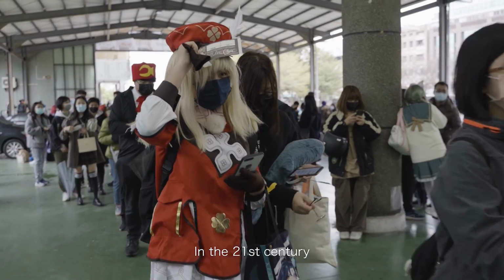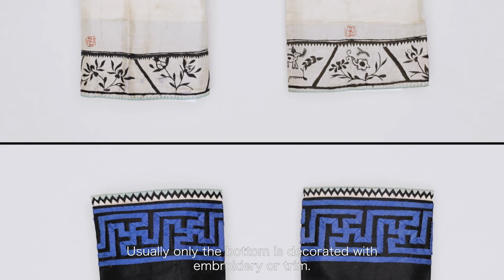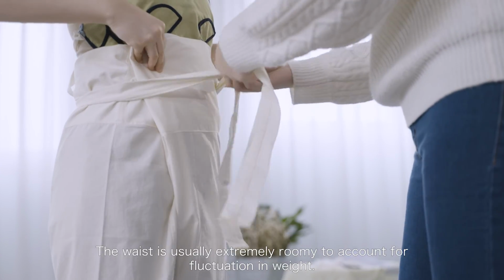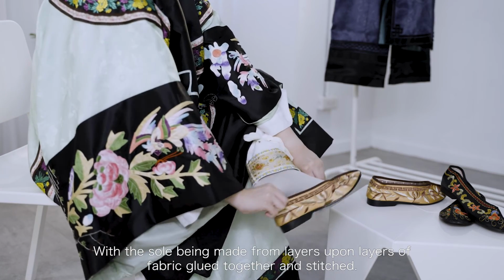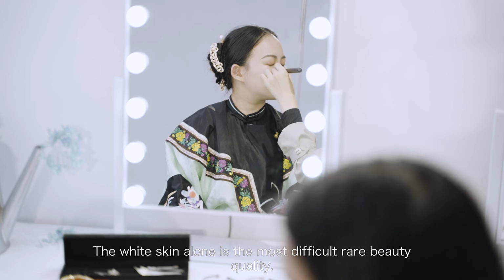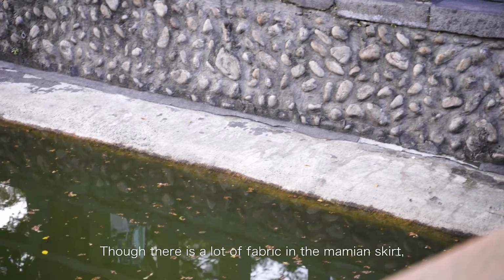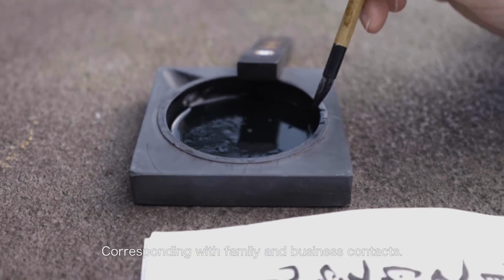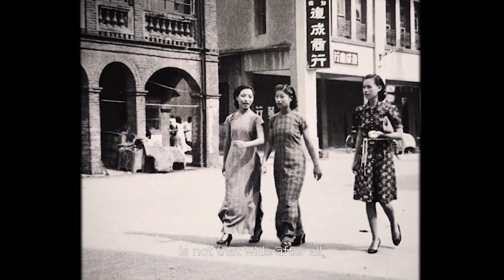Dressing a Late Qing Woman - Wearing the Past | EP2 | Refashioning Culture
國際雙語計劃影片
系列名稱：Refashioning Culture
影片名稱：Dressing a Late Qing Woman - Wearing the Past | EP2

What pieces make up a Han Chinese women’s wardrobe in the late 19th century? Join us as we explore a complete late Qing ensemble from the skin out, starting from the innermost dudou. Also, what did these women do all day? The answer might surprise you!

This video is the second in an ongoing video series about traditional Chinese clothing produced by the FJU College of Textiles of Clothing.

你知道什麼是肚兜嗎？飾褲呢？晚清漢人女子的完整妝束原來有那麼多細節！我們試圖重現兩套晚清女子的完整妝束，從頭上的髮簪到腳上的繡花鞋。打扮完成後，讓我們帶領你到板橋林家花園體驗晚清女子日常的一天吧！

TIMESTAMPS
0:00 Introduction
2:16 Part 1: What women wore in the late Qing
4:24 Part 2: Layers of a complete late Qing ensemble
8:59 Hair and makeup
12:52 Part 3: Women’s daily life in the late Qing
17:34 Conclusion

For more info 更多資訊
Online Collections at Chinese Textiles and Clothing Culture Center 中華服飾文化中心線上資料庫:

SOURCES 參考資料
Finnane, A. (2008). Changing clothes in China: fashion, history, nation. New York: Columbia University Press.
Iwao, K. 片岡巖. (1990). Taiwan Feng Su Zhi [臺灣風俗誌] (陳金田, Trans.). Taipei: 眾文圖書.
Jiao, L. (2017). Nation, fashion and women’s everyday lives: breast-binding in China, 1910s-1970s. SOAS University of London.
Silberstein, R. (2020). A Fashionable Century: Textile Artistry and Commerce in the Late Qing. Seattle: University of Washington Press.
Wang, A. X. (2018). The Idealised Lives of Women: Visions of Beauty in Chinese Popular Prints of the Qing Dynasty. Arts Asiatiques, 73, 61-80.
Wang, Y. (2010). Idle consumers or productive workers: Leisured ladies in the urban commercial culture and the discourses of modernity in Late Qing China (1860–1911). (Ph.D.). University of California, Davis, Ann Arbor. ProQuest Dissertations & Theses A&I database. (3427419)
Wu, Y., & co. 吳友如等. (2008). Qingmo fushihui - “Dianshizhai Pictorial” jingxuanji [清末浮世繪 《點石齋畫報》精選集]. Taipei: Yuan-liou Publishing Co.
Yeh, L.-C. 葉立誠. (2014). History of Taiwanese Costumes and Fashion [臺灣服裝史]. Taipei: Shang ding shu wei chu ban you xian gong si.

This video series is made possible thanks to the funding provided by the Taiwan Ministry of Education’s Bilingual Learning Project.